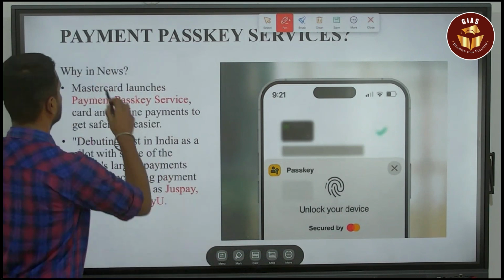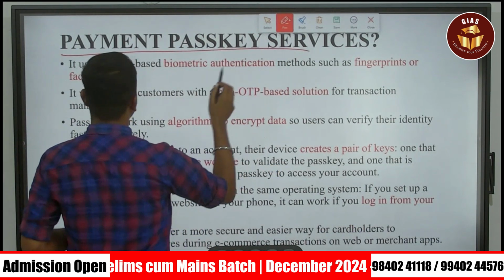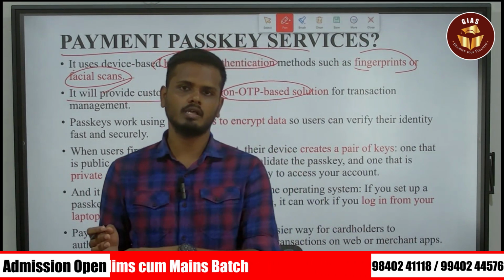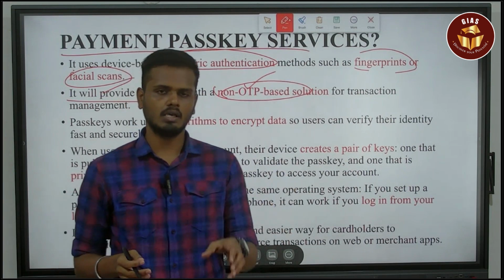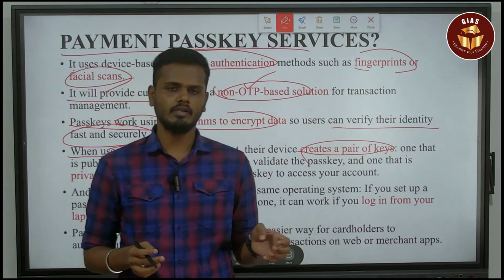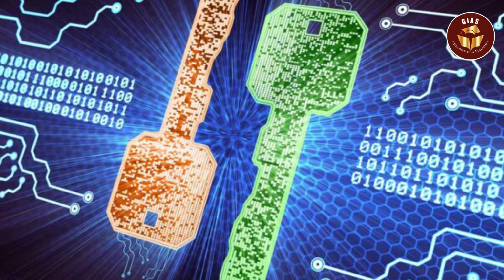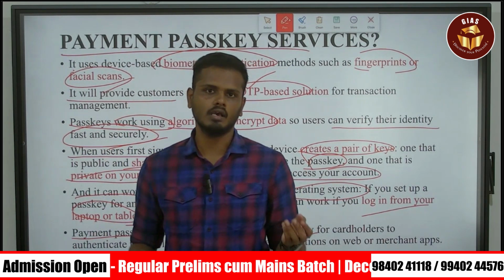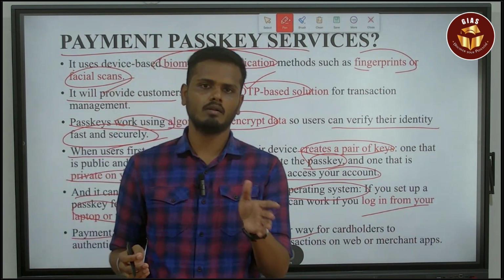What is Payment Passkey Services? | TNPSC Group 1 | UPSC Prelims 2025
Mastercard has launched payment passkey services to make card and online payment safer and easier. In this light let's delve into details of payment passkey services, how it protects the integrity of banking services from the perspective of UPSC and TNPSC.
Also Watch

UPSC courses provided by Ganesh IAS Academy